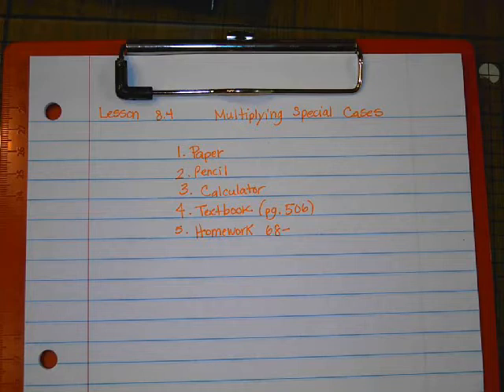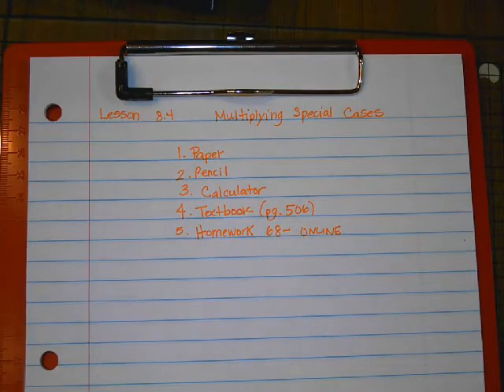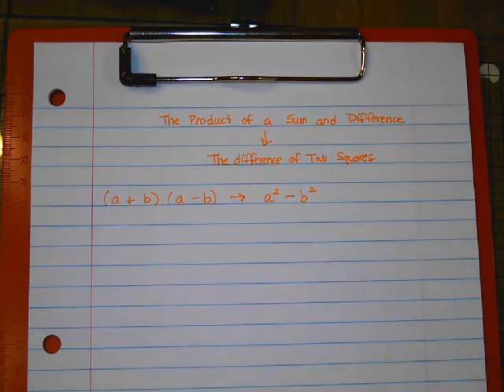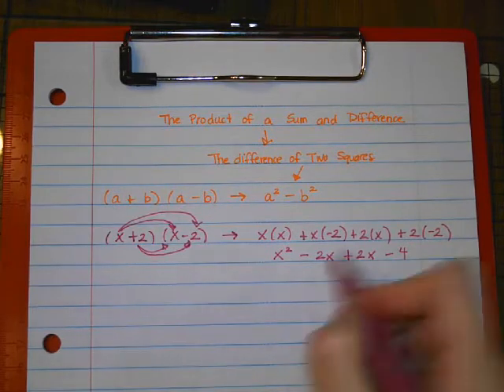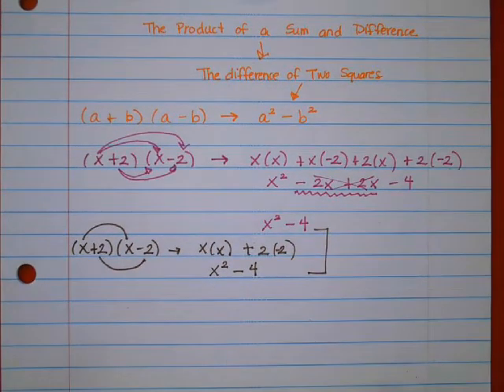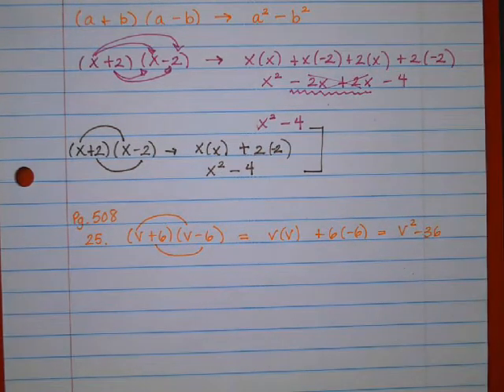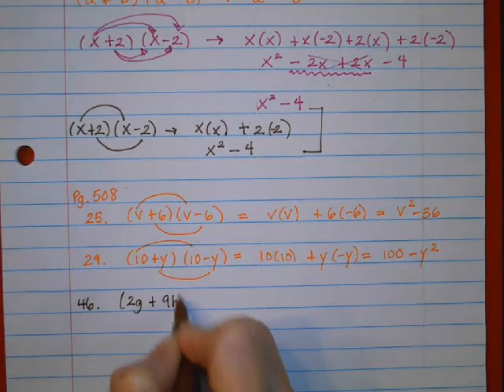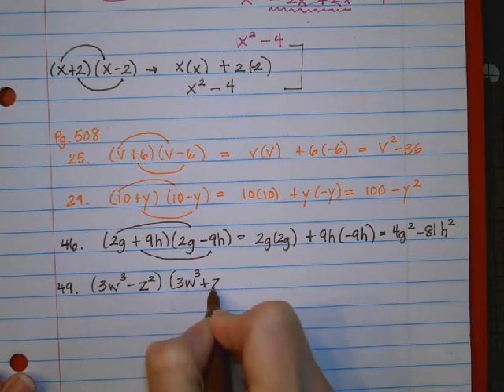Lesson 8.4 B - Multiplying Special Cases